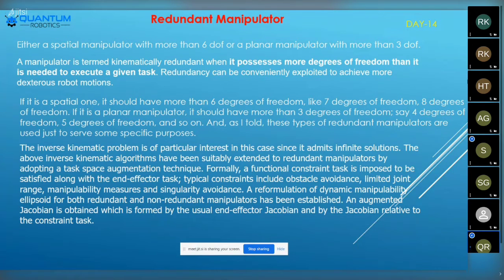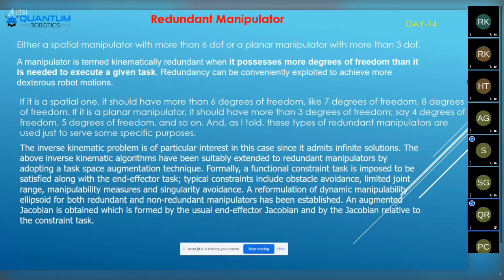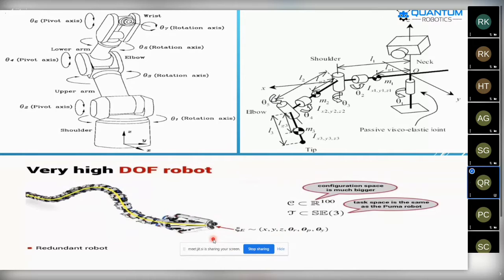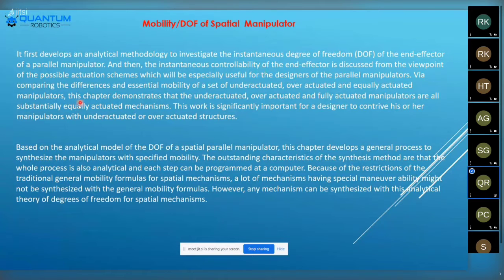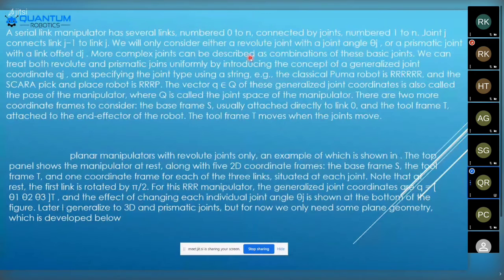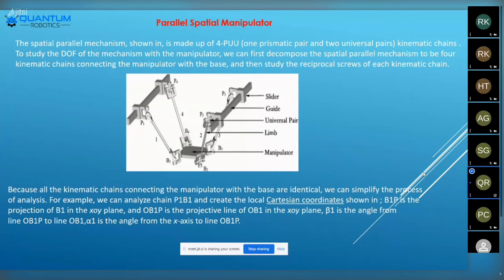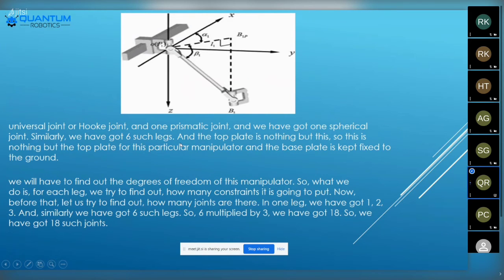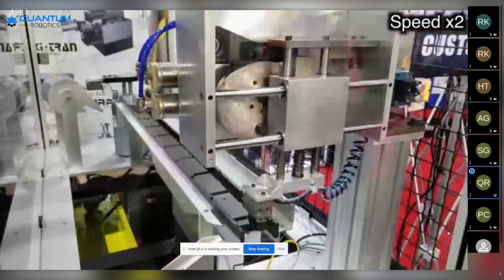Quantum Robotics | Internship Training | Advancement in Robotics | Day - 14